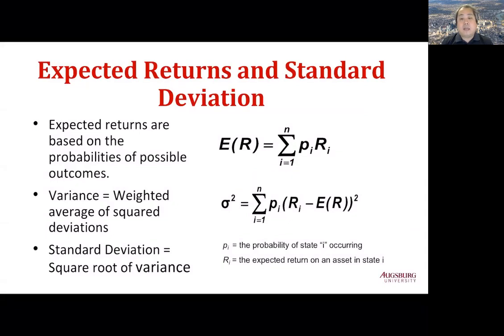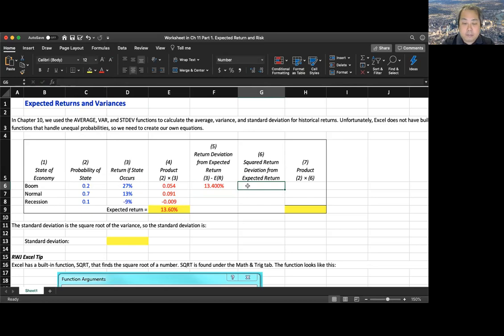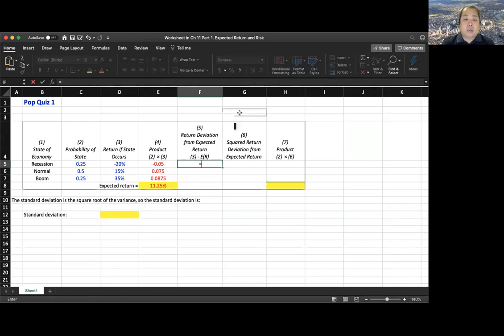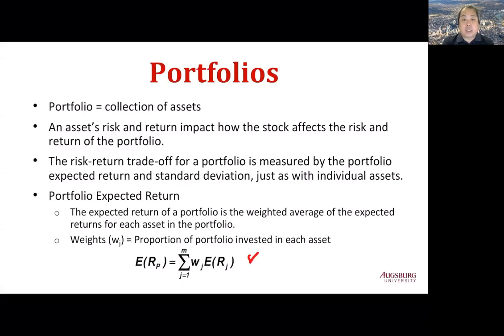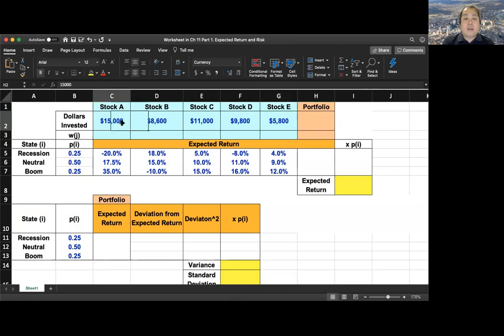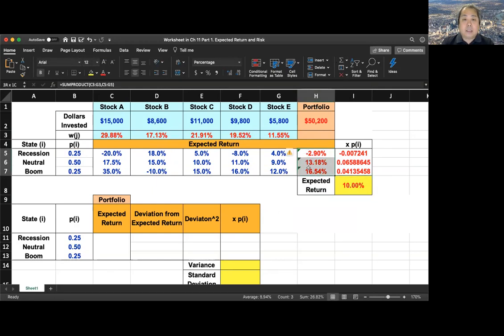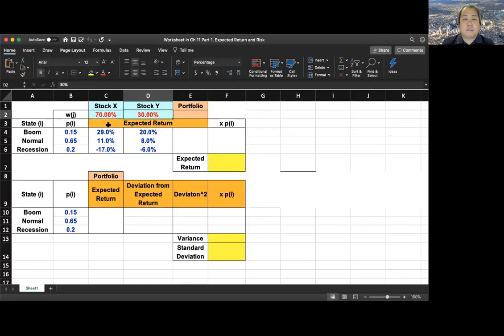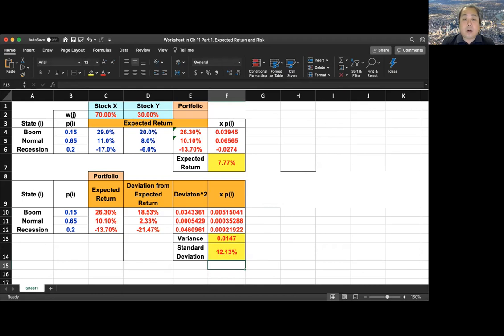Ch 11 Part 1. Expected Return and Risk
Ch 11. Risk and Return